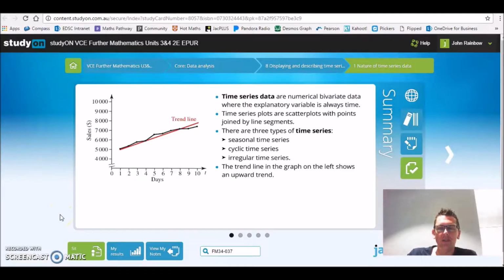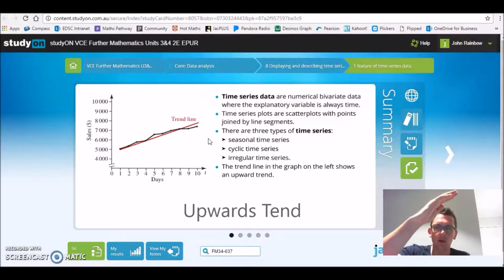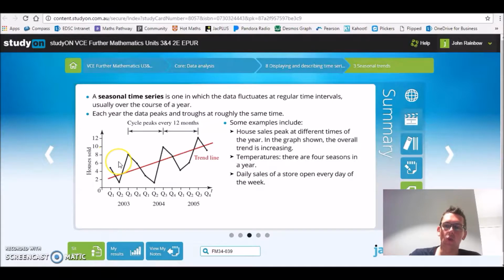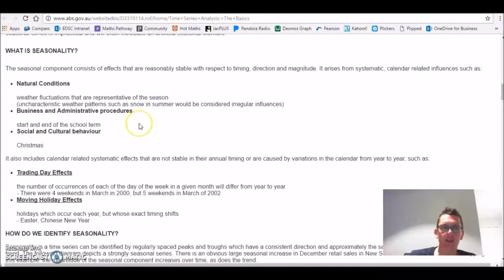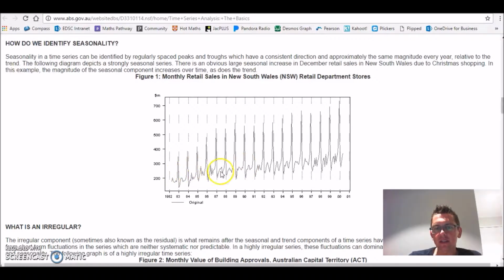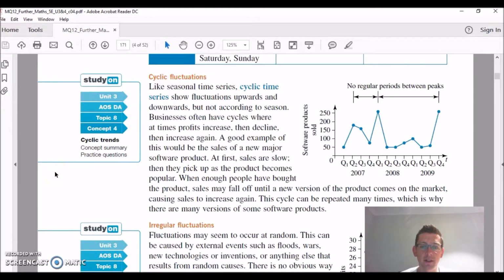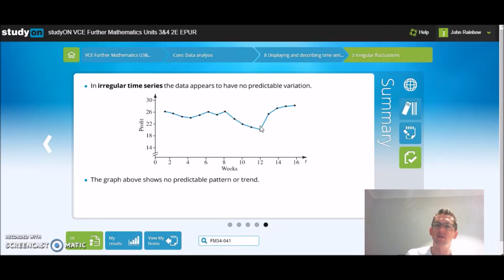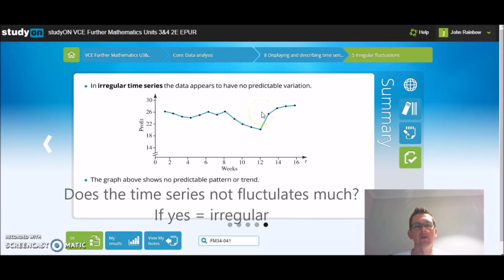Introduction to Time series and trends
Types of time series and trends. How we evaluate what a time series is and what type it may be.